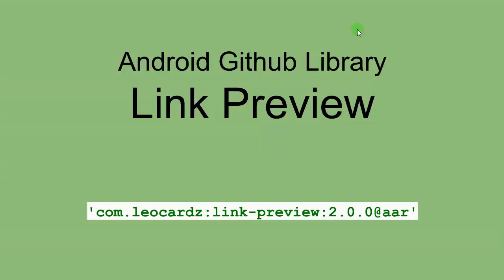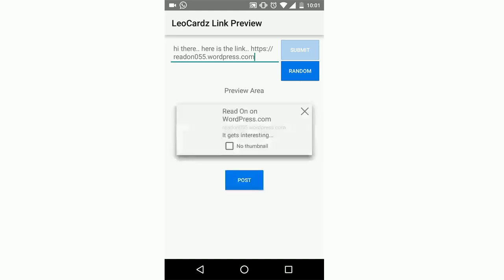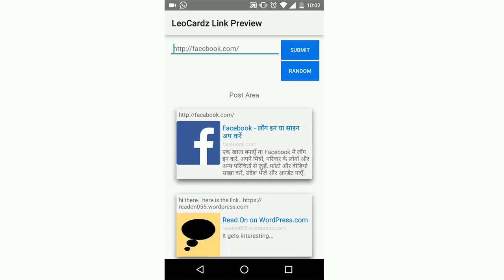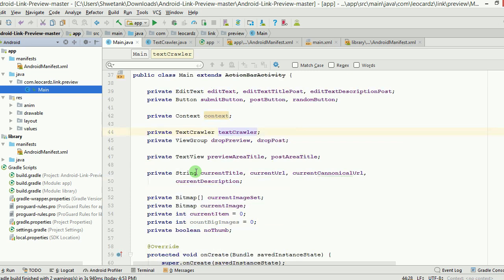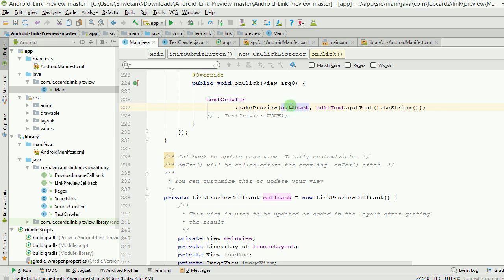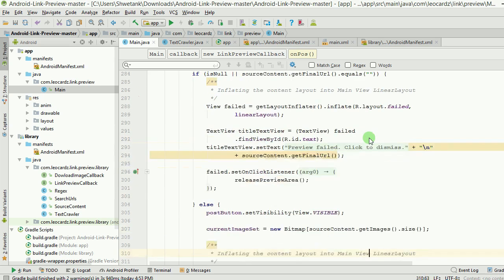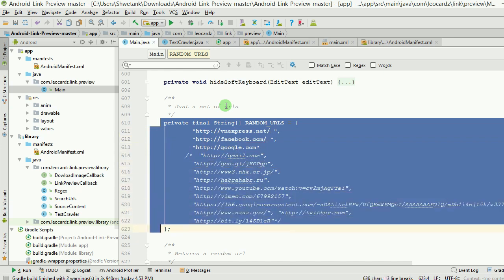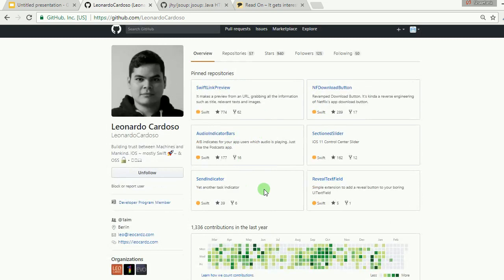Link Preview Library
Using this library, you can fetch previews of websites in your Android App.